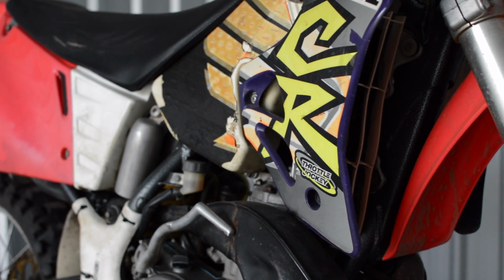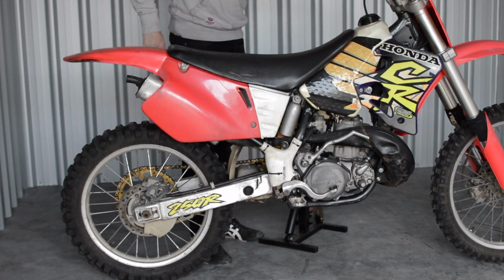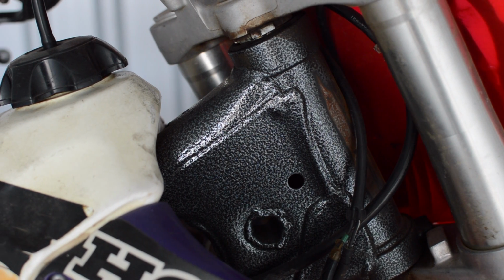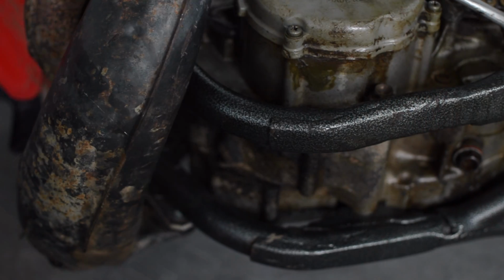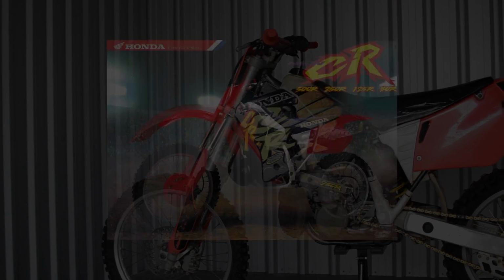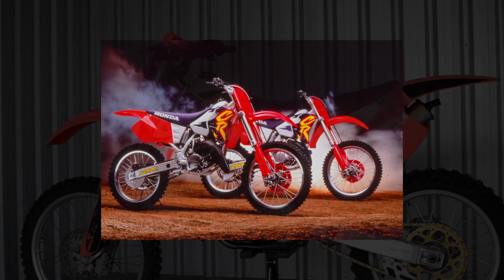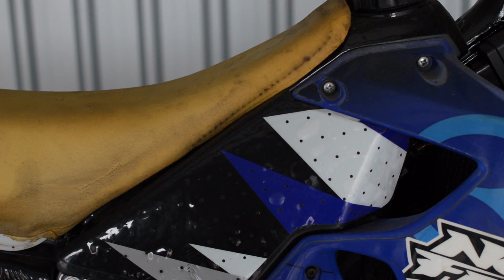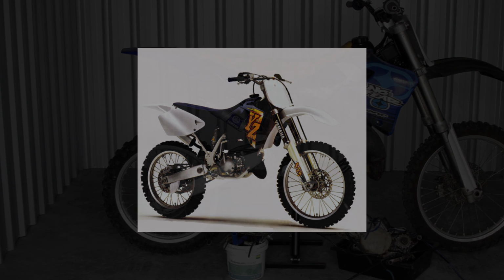Next Project? Round 2!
What will your choice be?  Jump over to the FaceBook page and cast your vote!